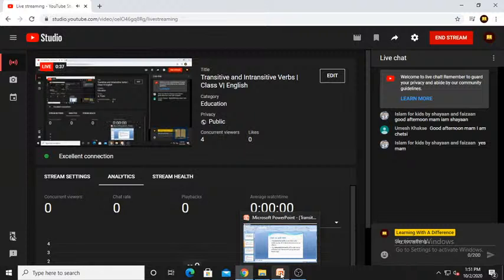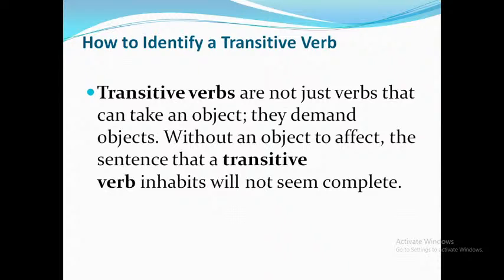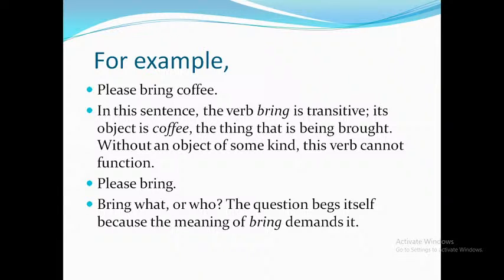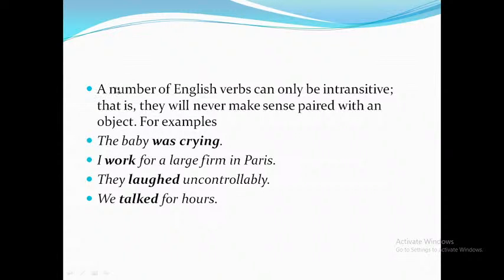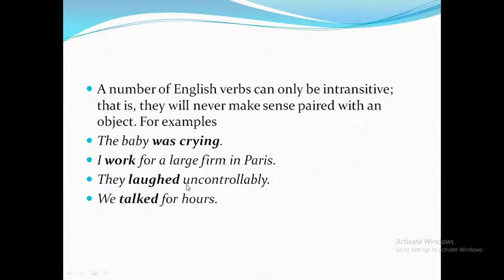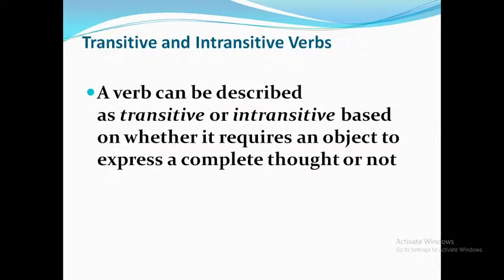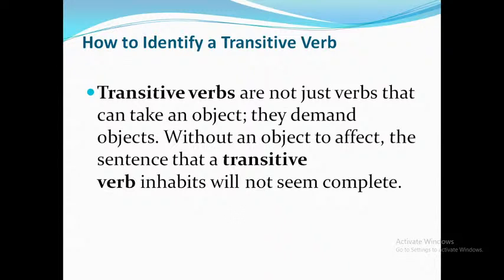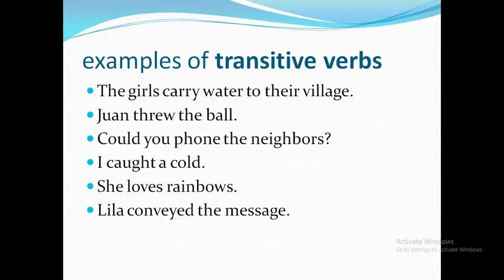Transitive and Intransitive Verbs | Class V| English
This concept video contains full explanation of Transitive and Intransitive Verbs . Students of Std V,  CBSE will certainly reap the benefit of my concept videos.